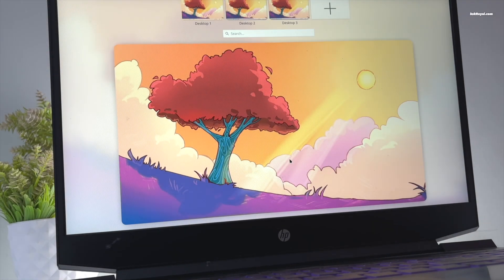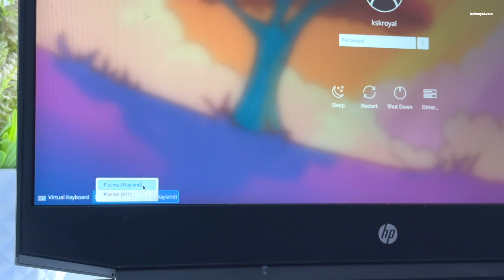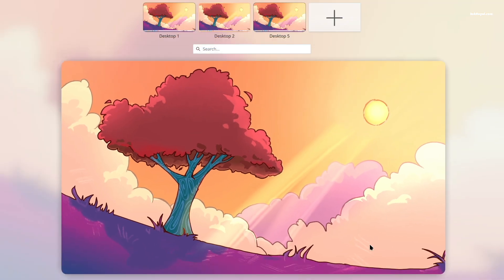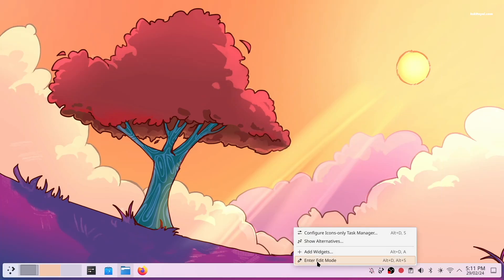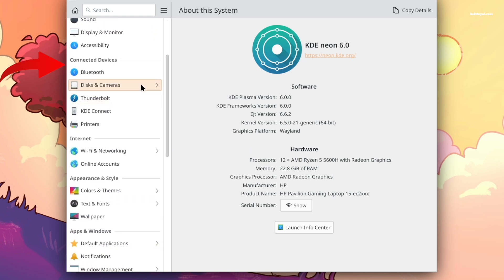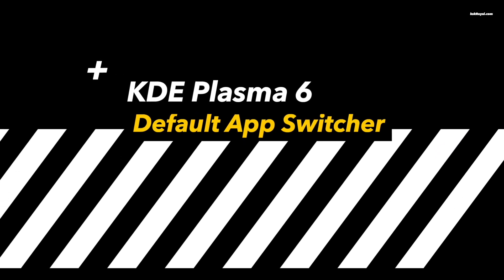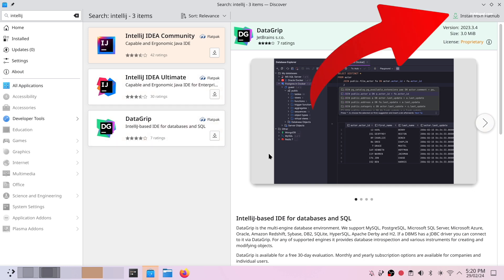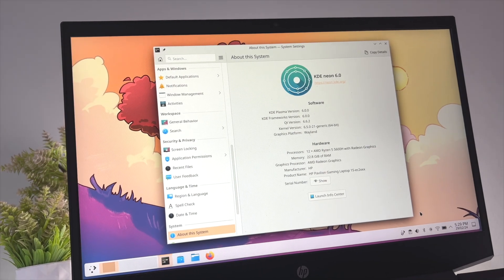KDE Plasma 6 - THE MegaRelease is HERE // TOP NEW FEATURES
KDE Plasma 6 The MegaRelease is HERE. KDE Plasma 6 Review & Top NEW Features. This is the first look at Plasma 6 from KDE that brings stunning updates and improvements.

KDE Plasma 6 is built using QT 6, the core framework ensuring seamless integration with the plasma desktop environment. This means all the core KDE components such as applications and add-ons are ported to QT6.

*© KSK ROYAL*
    *MereSai*